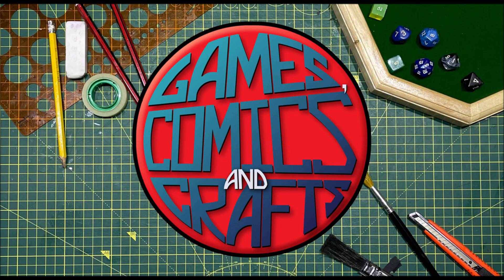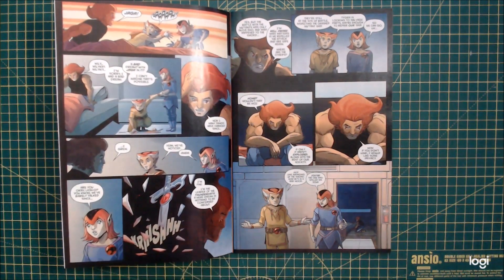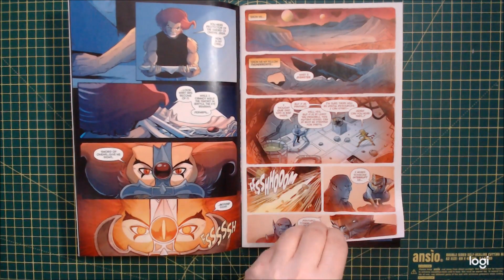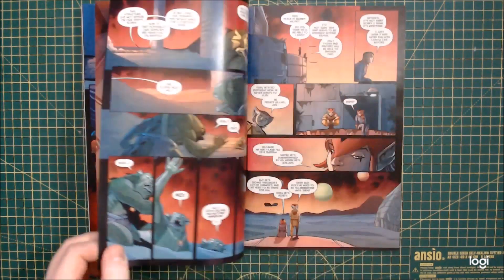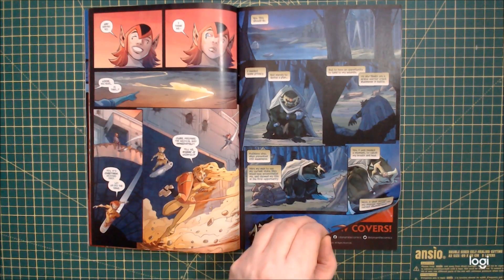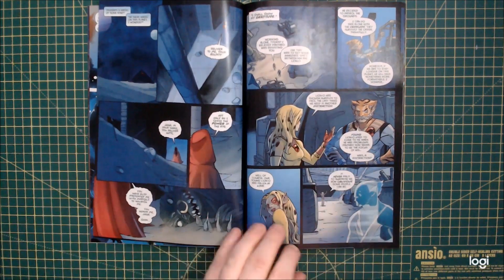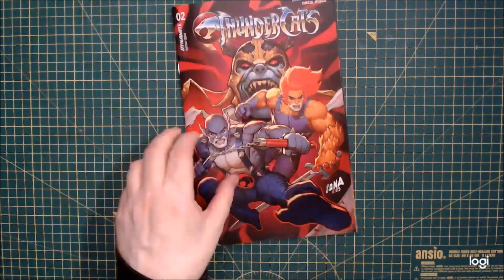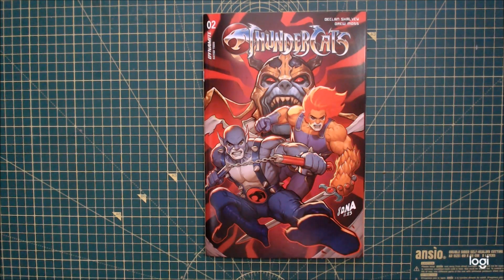Thundercats 2 Review (Spoilers)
A look at the 2nd issue of IDW's Thundercats